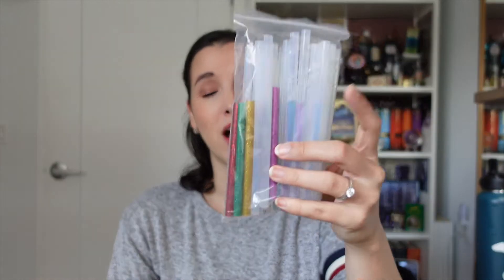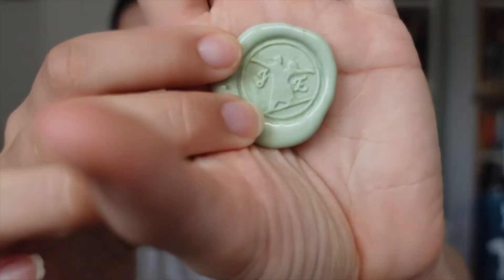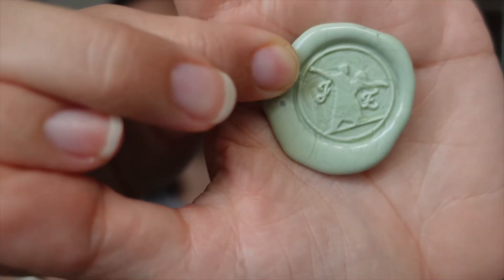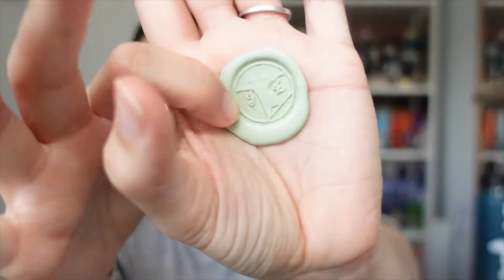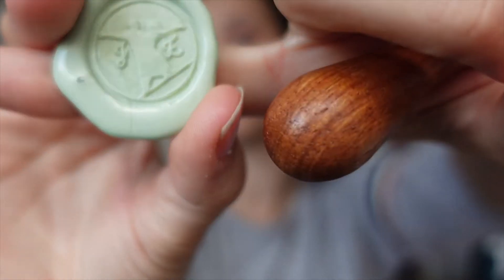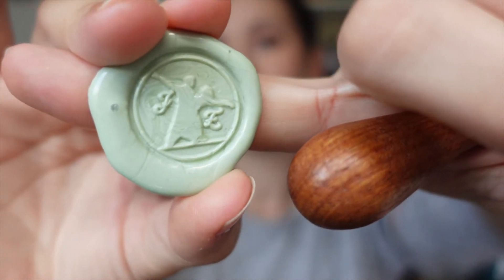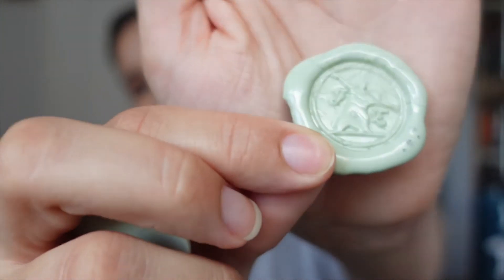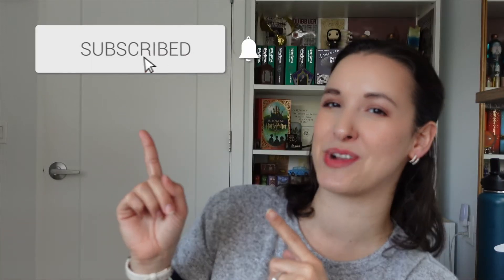Making My Wedding Wax Seals | Amazon Cordless Hot Glue Gun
Cordless Hot Glue Gun

VIDEO EQUIPMENT
Sony V1 Vlogging Camera
Sony V1 Handheld Tripod